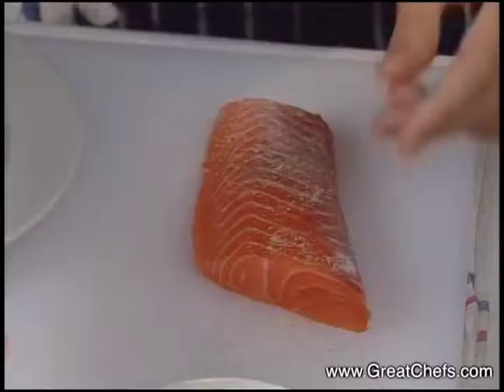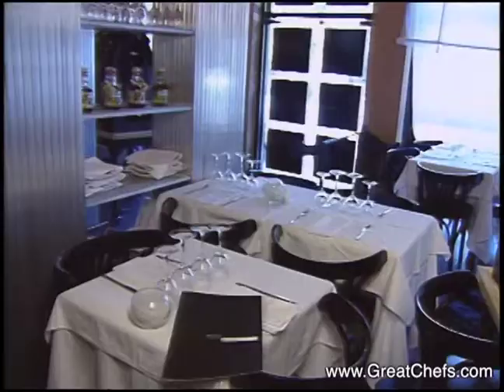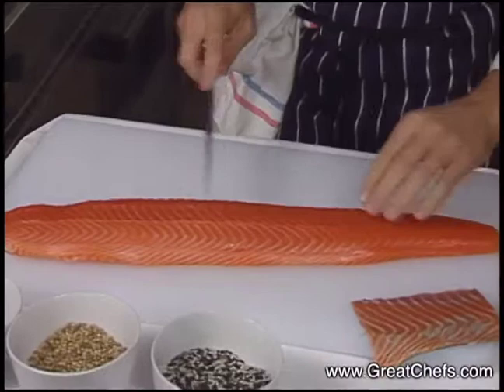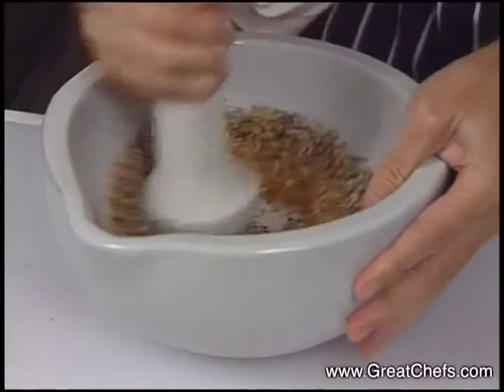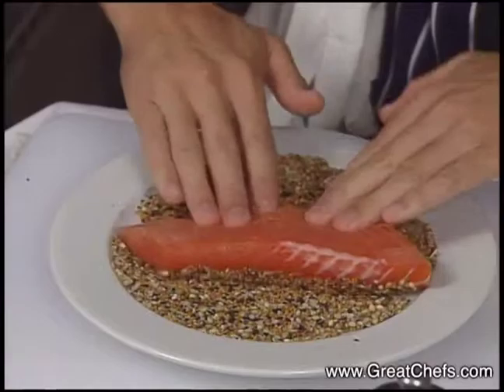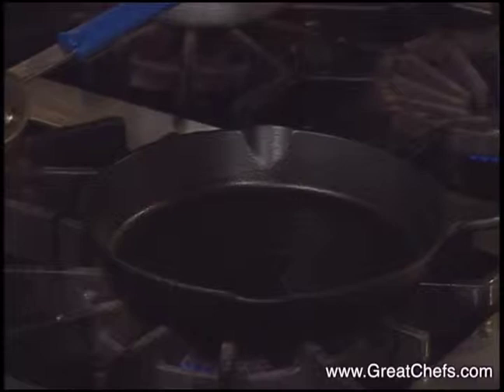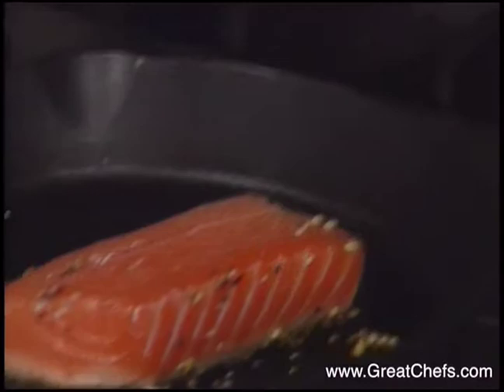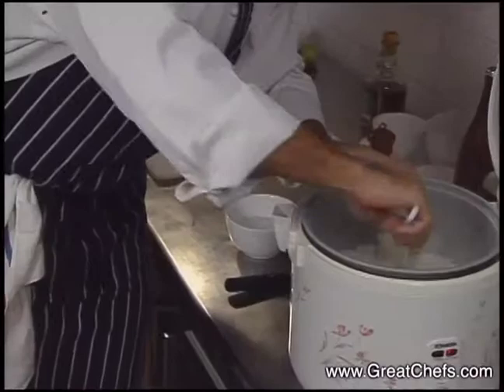The Unforgettable Torte by Gale E. O’Malley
The Unforgettable Torte

Gale E. O’Malley

Hilton Hawaiian Village

Honolulu, Oahu HI

Dessert, Great Chefs of the World #159

This beautiful torte of chocolate cake, hazelnut meringue, and flavored fillings is unforgettable, both forGC World 159D